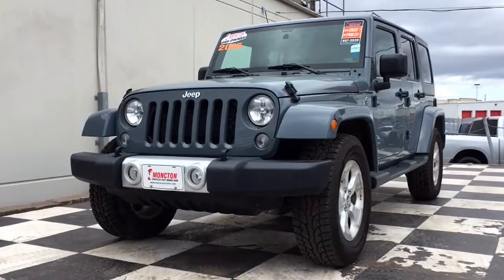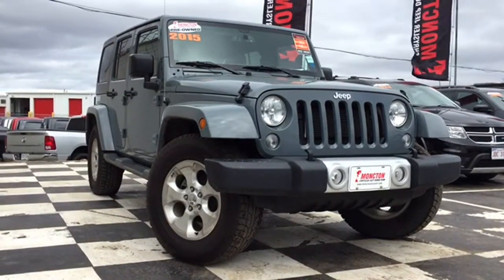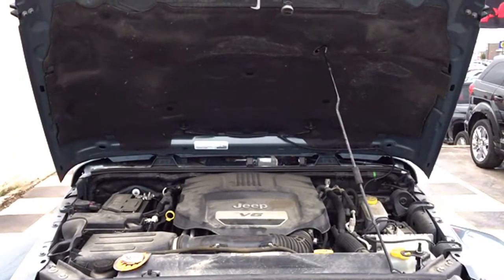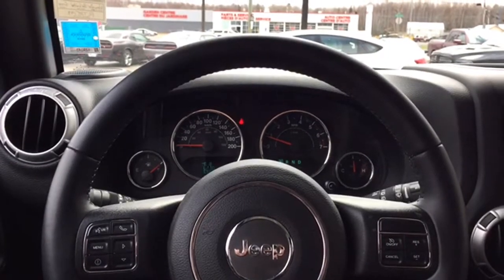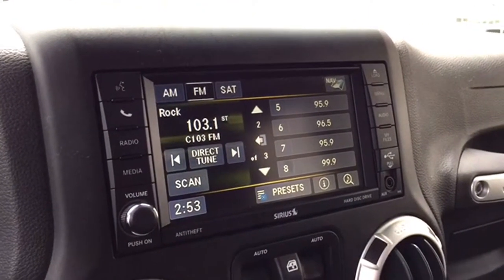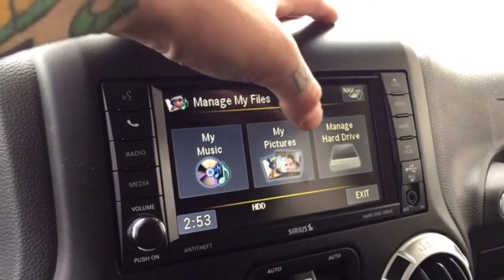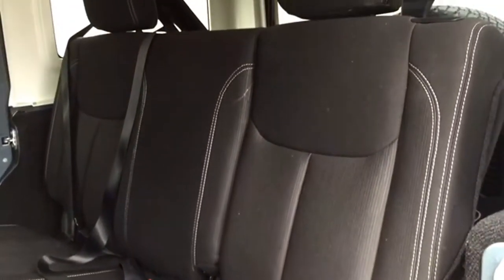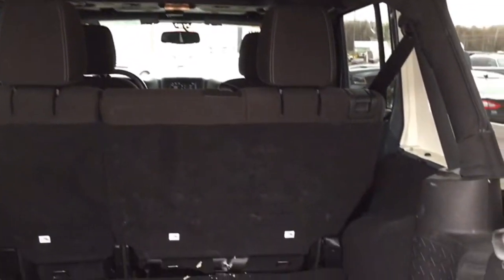2015 JEEP WRANGLER UNLIMITED SAHARA SUV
Join the Jeep family this year with this certified pre-owned 2015 Jeep Wrangler Sahara! With legendary 4x4 capabilities, a powerful 3.6L engine and only 58,980 km! Take advantage of out outstanding prices!